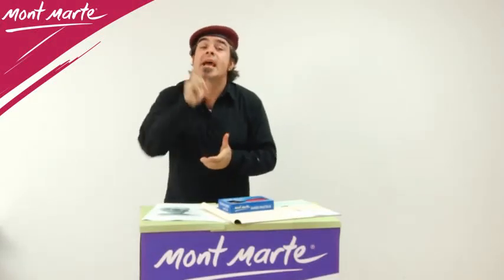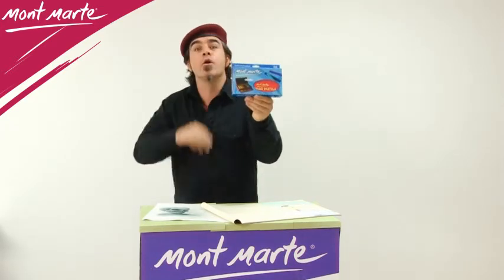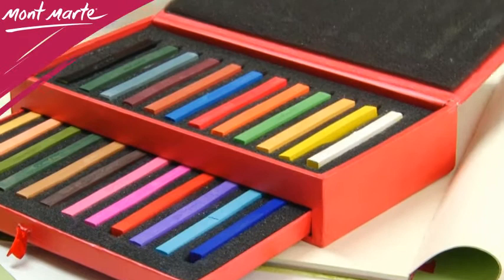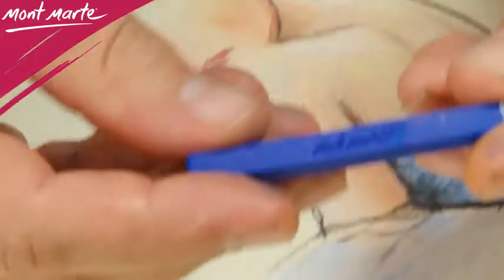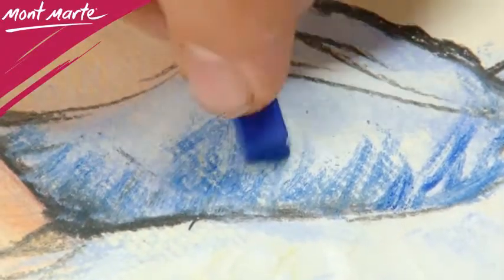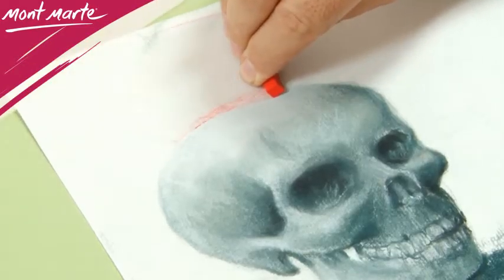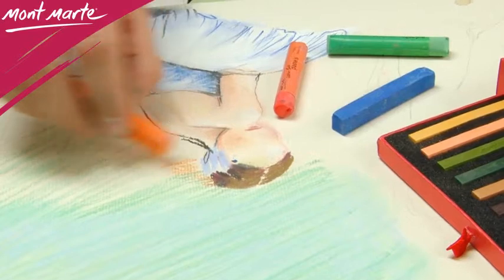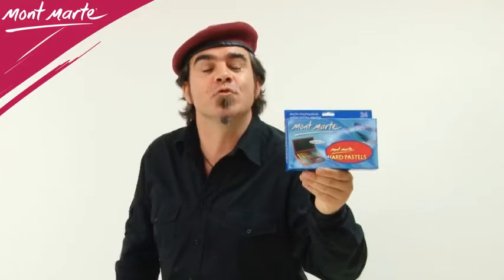Demo - Hard Pastels in 2 Drawer Magnetic Box - MPN0025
General Usage
This set consists of 24 square hard pastels in a fantastic range of vibrant colours.  The pastels come in a convenient box that keeps the pastels in great condition and makes an ideal travel set.   Hard Pastels are ideal for sketching details, outlines and for fine rendering.  Hard Pastels may be sharpened to a point with sandpaper.

Use in Conjunction With
Mont Marte Soft Pastels
Mont Marte Pastel Pencils
Mont Marte Charcoal Products
Mont Marte Sketch Pencils

Suitable for Use With
Mont Marte Pastel Boards
Mont Marte Sketch Pads
Mont Marte Visual Diaries